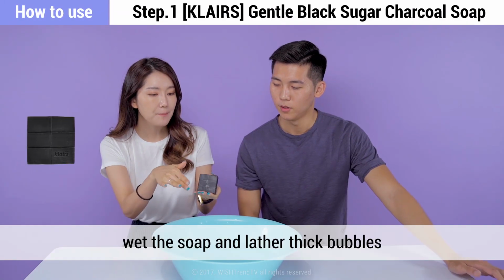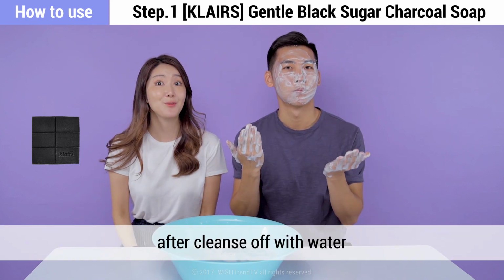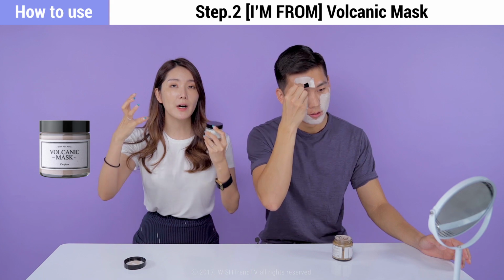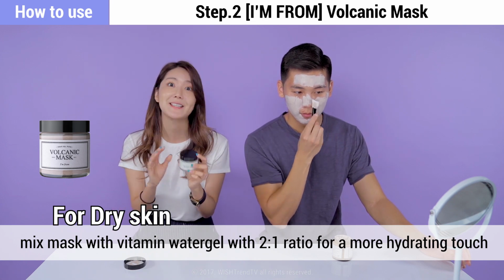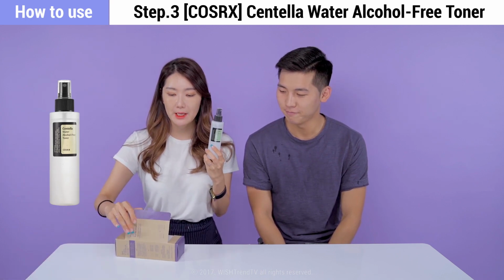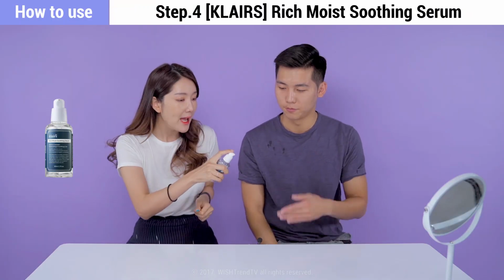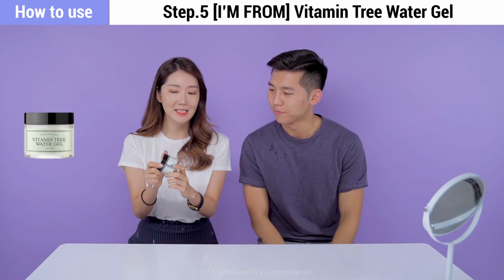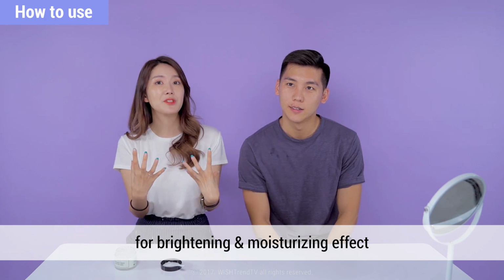Introducing Skincare Routine for Oily Acne Prone Skin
▶[WISH, TRY, LOVE] OILY ACNE PRONE SKIN DAILY ESSENTIALS BOX

▶FEATURED ITEMS
[KLAIRS] GENTLE BLACK SUGAR CHARCOAL SOAP

▶BEST COMBINATION WITH THIS ITEM
[KLAIRS] TONER MATE 2 IN 1 COTTON PAD